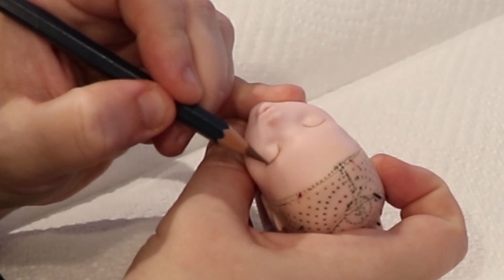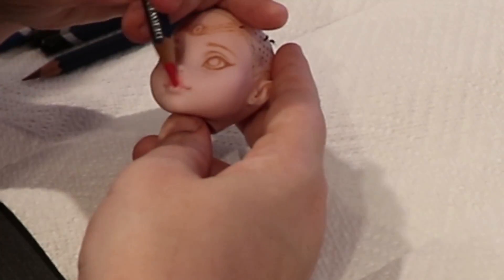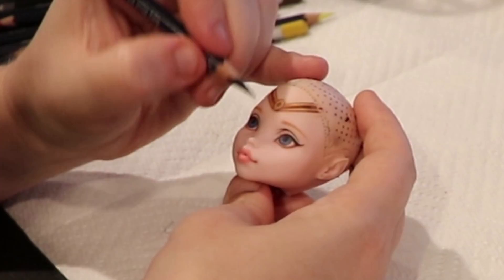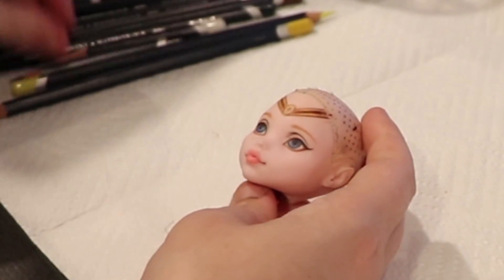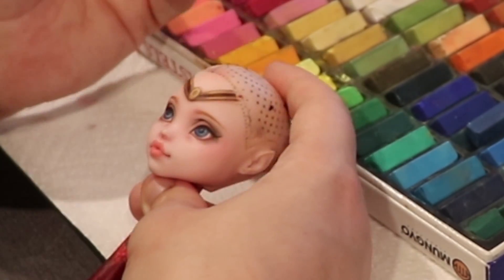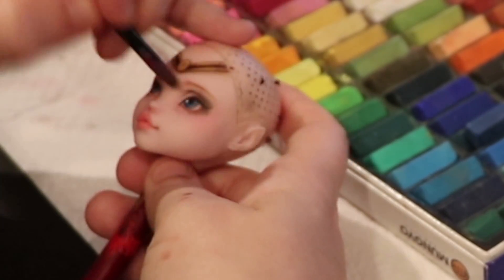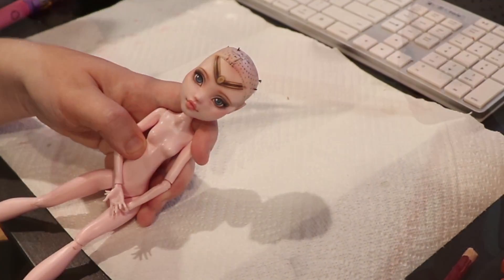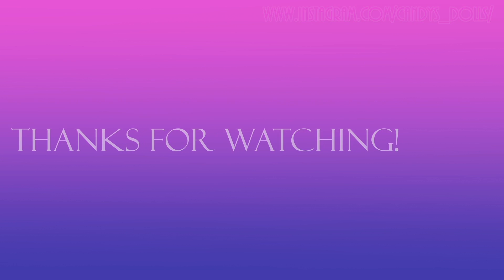Faceup Time! Sailor Moon Repaint Part 1!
Sorry for the quality. I had the camera in a crappy place apparently. Here is part one of my painting of Sailor Moon. Her hair comes next!